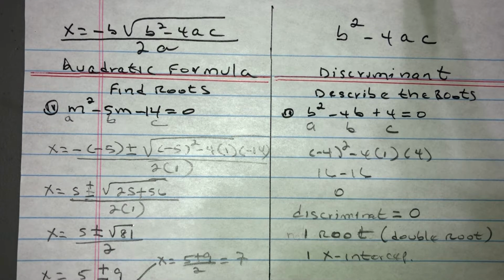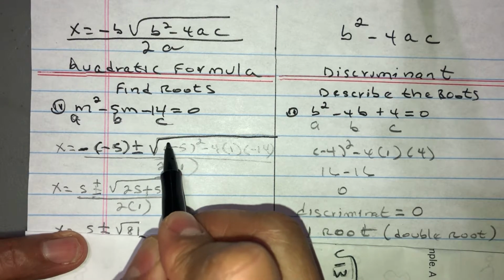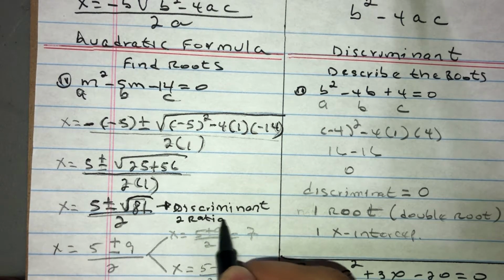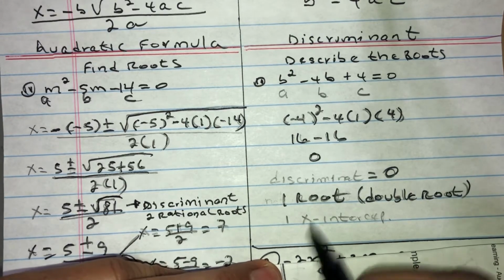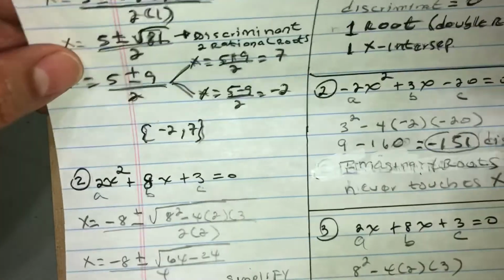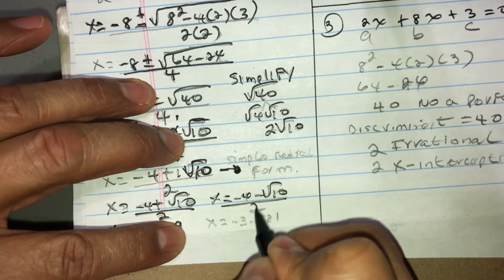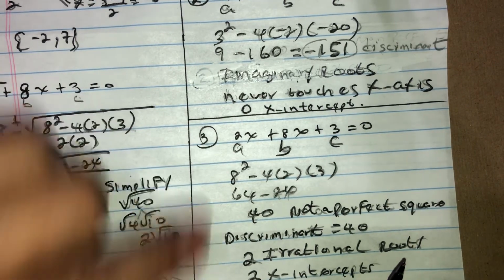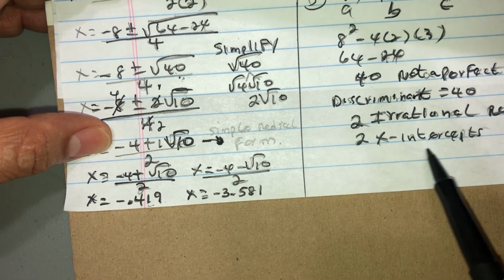Lesson reenforcing Quadratic Formula and Discriminant